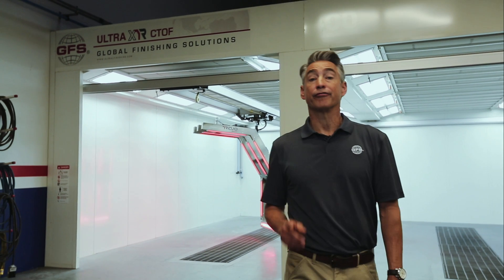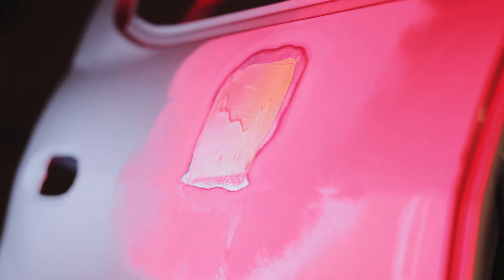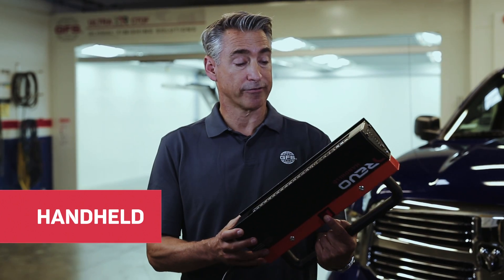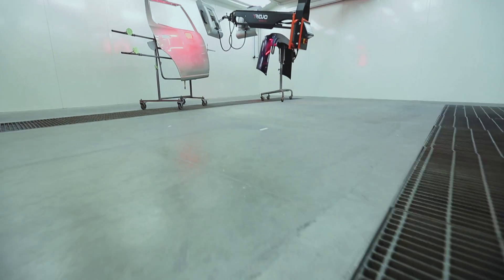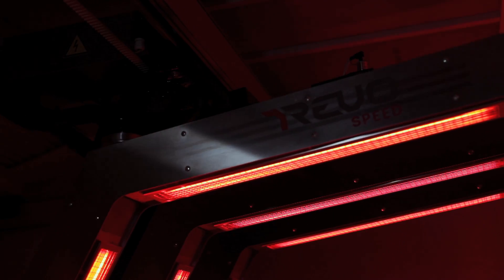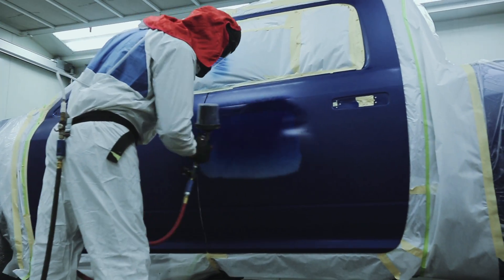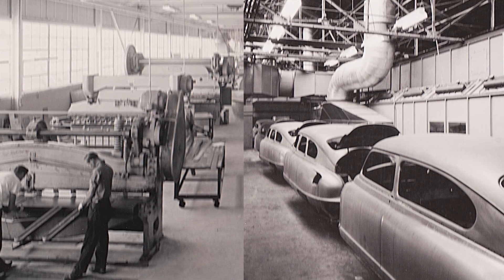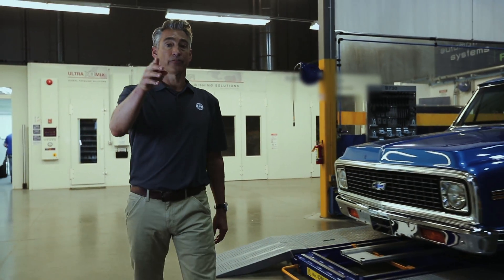REVO Rundown: Short Wave Electric Infrared Curing Systems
Learn how REVO Accelerated Curing Systems can improve your paint shop efficiency without having to overhaul your space. The revolutionary technology from Global Finishing Solutions® (GFS) uses short wave electric infrared technology to cure filler and coatings quickly from the inside out and increase paint shop throughput.